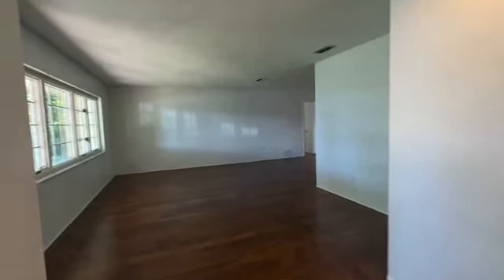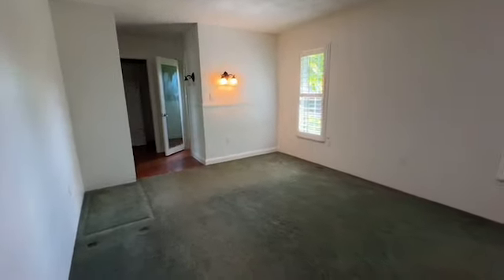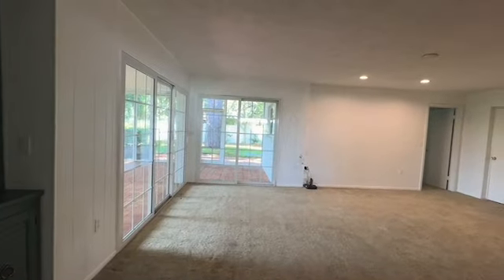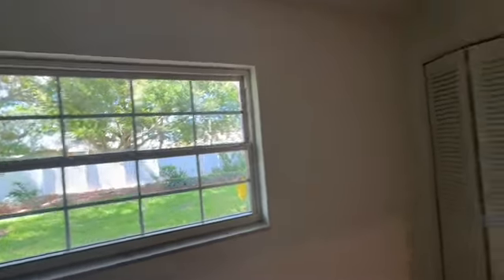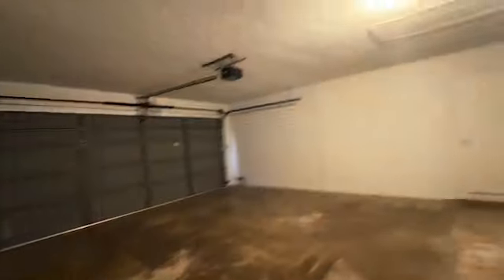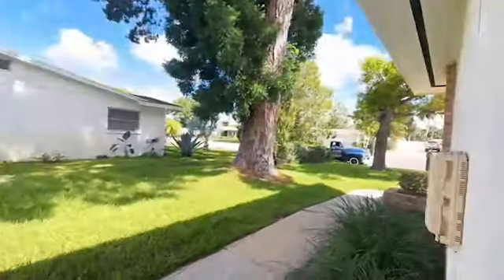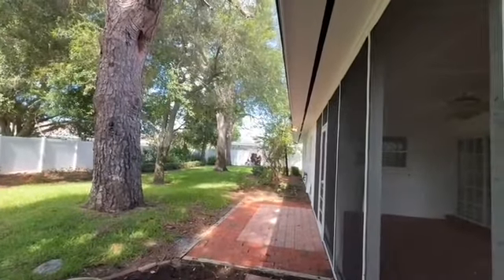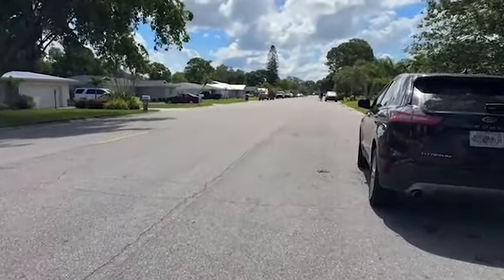5717 10th ave dr w 360p30 2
Video showing of 5717 10th ave dr w (5 BR / 2 BA - $539,000)